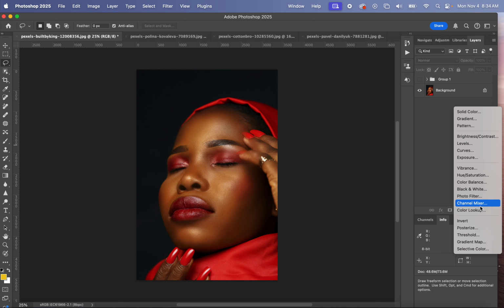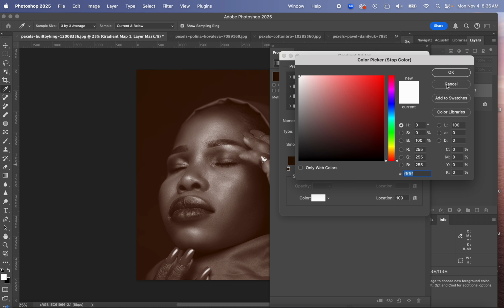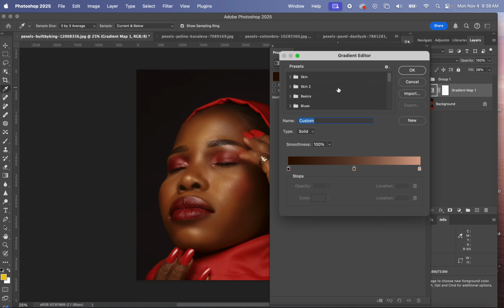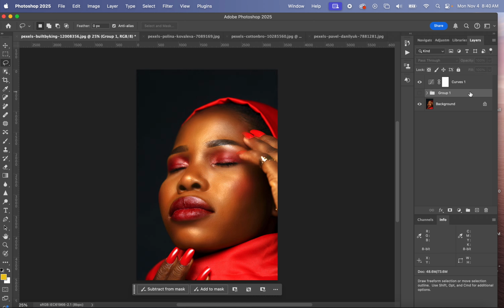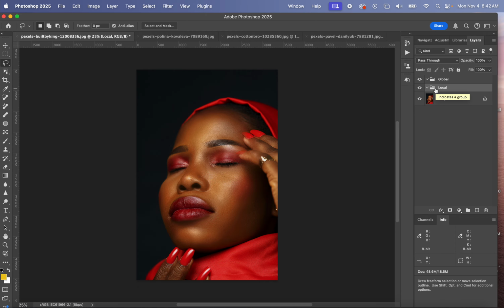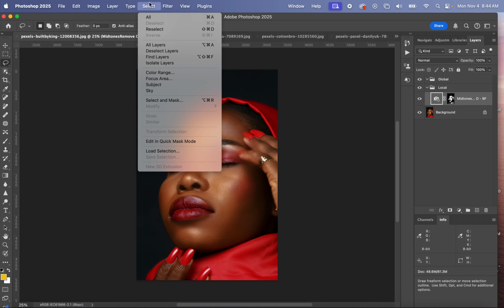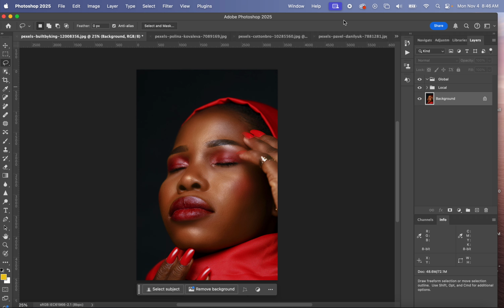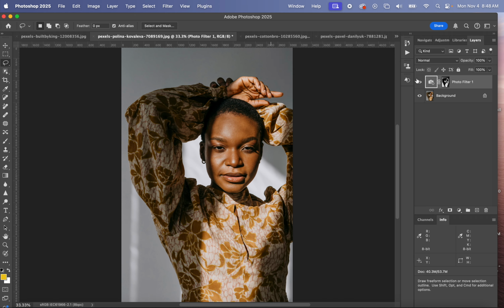How to Remove Colour Cast in Photoshop: Gradient Map & Photo Filter Techniques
Tired of unwanted color casts ruining your photos? In this tutorial, I’ll show you how to remove color casts in Photoshop using two easy yet powerful techniques: the Gradient Map and the Photo Filter tools. Whether your image is too warm, too cool, or has an uneven color balance, these methods will help you quickly correct the problem and restore natural colors. Perfect for beginners and professionals alike!

What you’ll learn:

How to use the Gradient Map to balance out color tones.
How to apply a Photo Filter to neutralize unwanted color casts.
Understanding colour theory and its role in fixing image tones.
Tips on when to use each method for the best results.
Techniques Covered:

Gradient Map Adjustment Layer – Correcting colour imbalance with a smooth gradient.
Photo Filter Adjustment Layer – Adding or subtracting warm or cool tones for a natural look.
Fine-tuning colours – Using layer masks for selective colour correction.